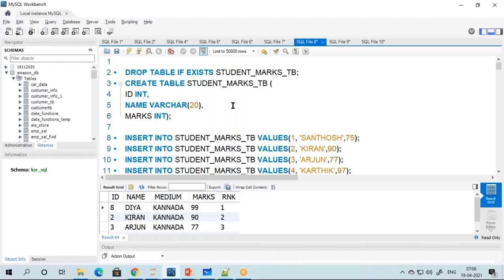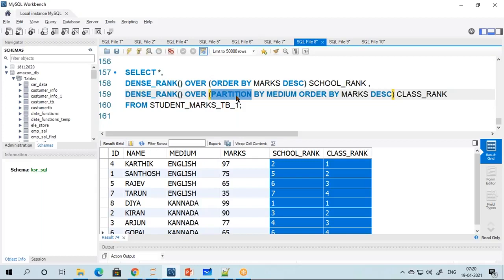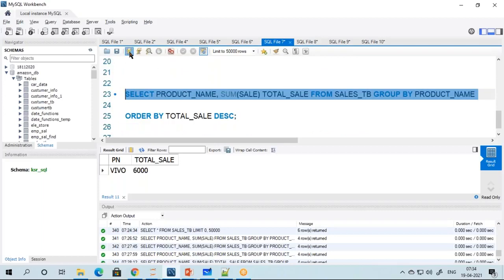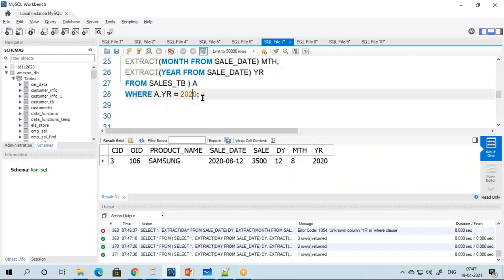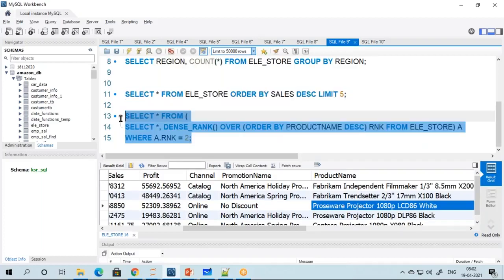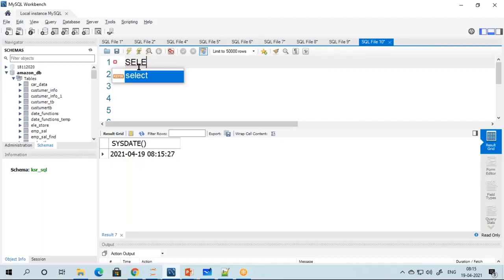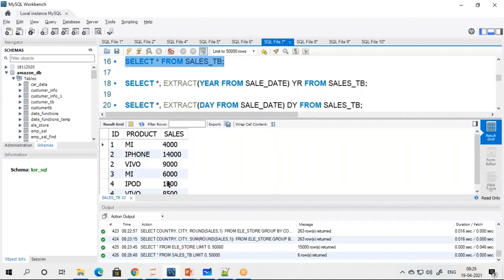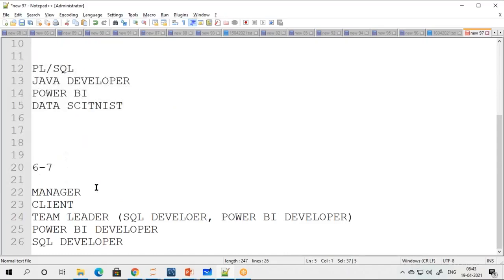SQL Session 13